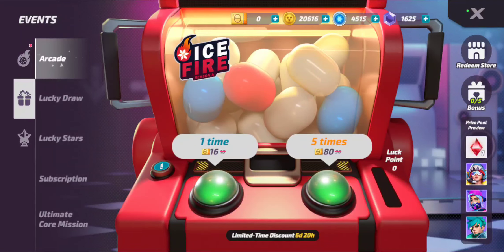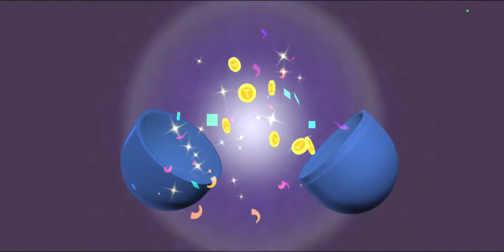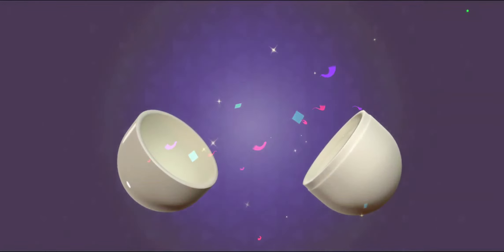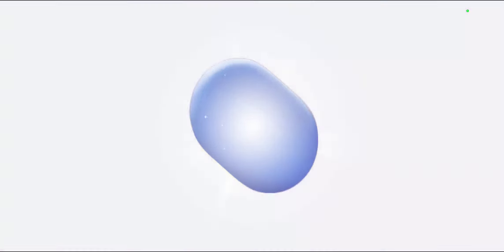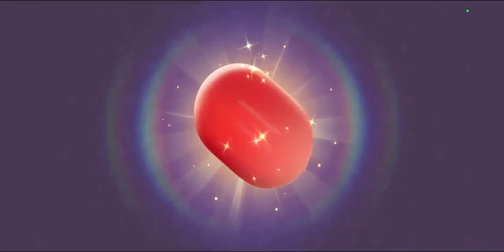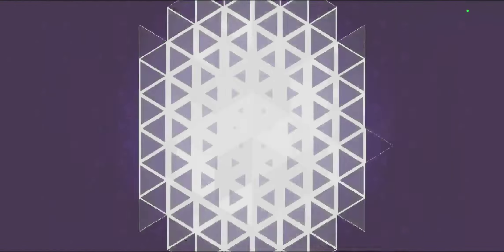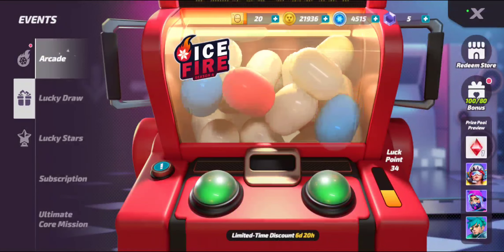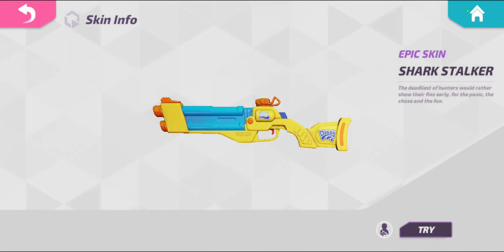Vincent Pull in Arcade Part 1 - T3 Arena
We pull for Vincent in the arcade! wish me luck as im an idiot who wastes his money 🦾 💰